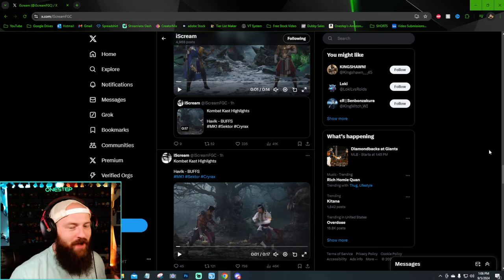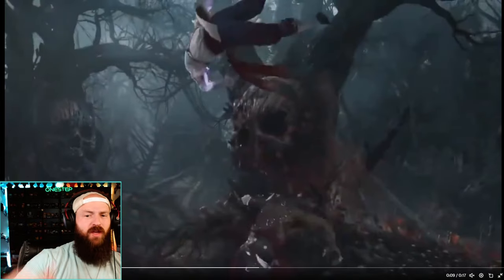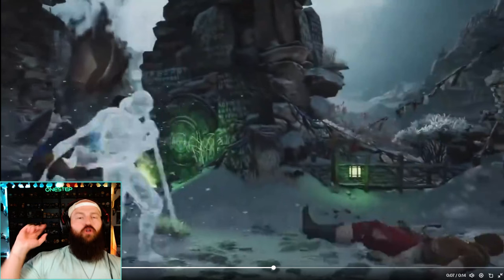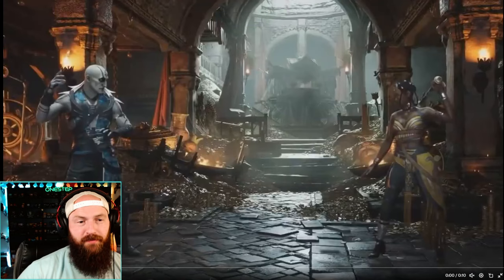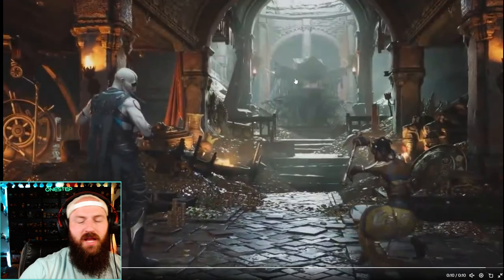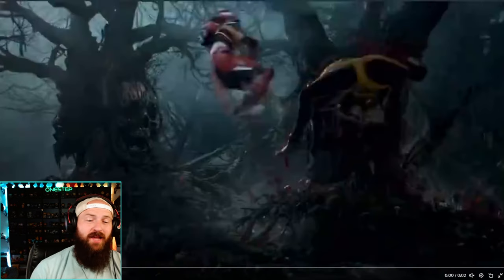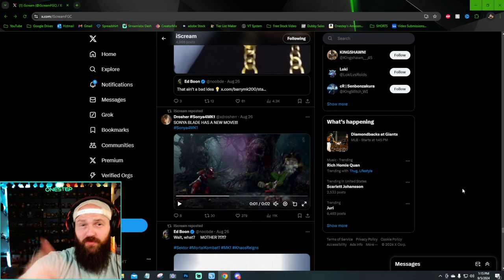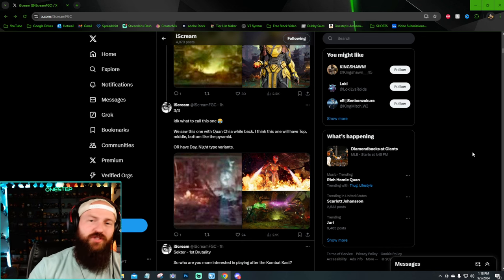Buffs, Buffs, & MORE BUFFS! (UPDATE COMING) | Mortal Kombat 1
Mortal Kombat 1 is getting Buffs, Buffs, & MORE BUFFS! (UPDATE COMING) - in the newest update for Mortal kombat 1 for YEAR 2 or 'Khaos Reigns", getting plenty of buffs, not only to main characters, but also to Kameo characters as well! Not only a thing or two but MANY different buffs to many different characters. The era of buffs is upon us. Who are YOU going to use next!? Remember to SUSBCRIBE for more content as well!